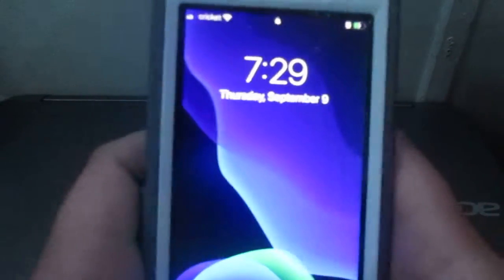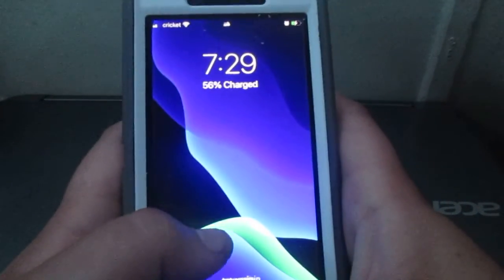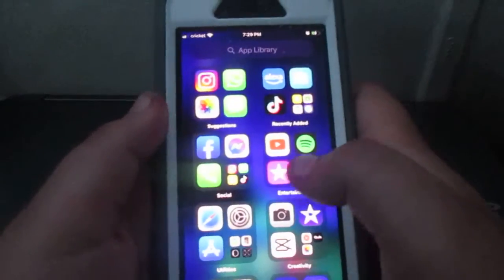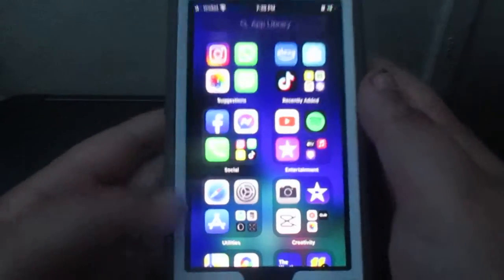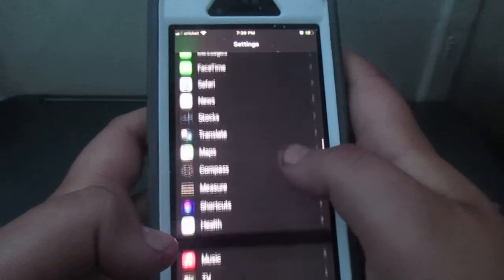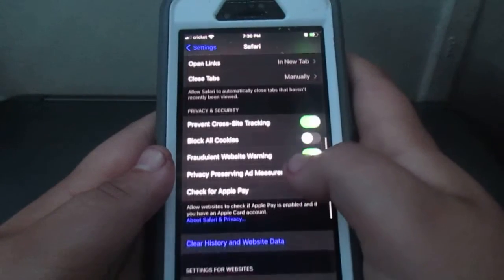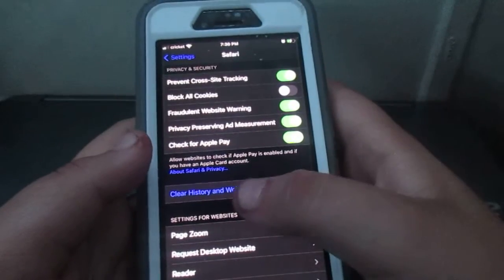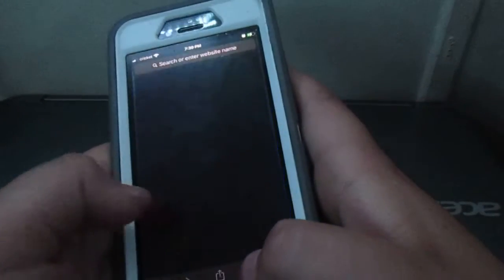how to delete your safari history on your iphone